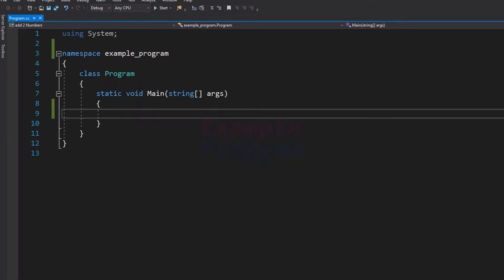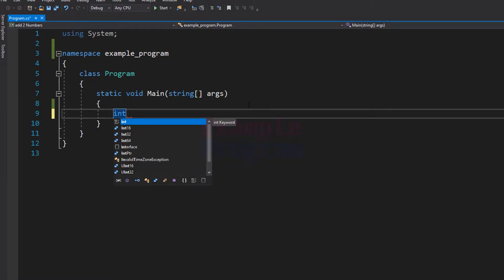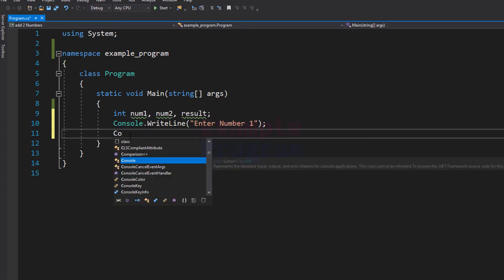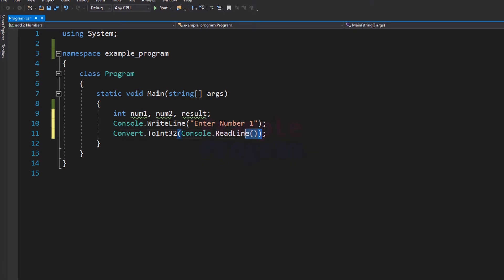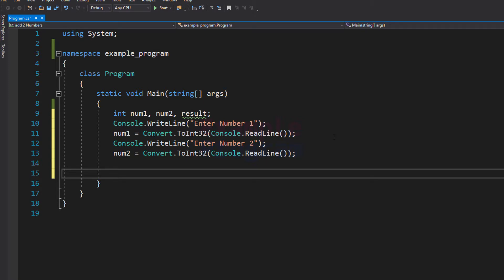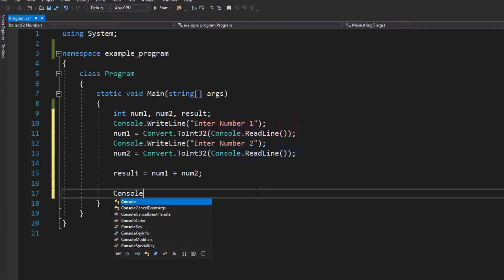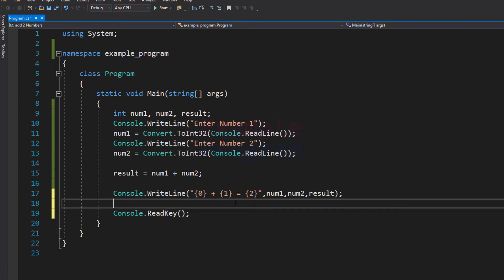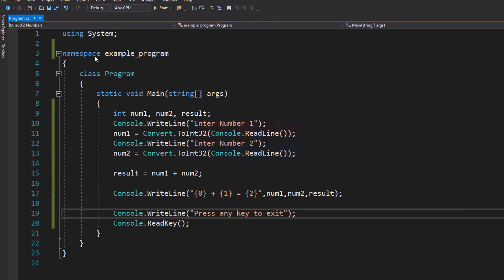C# Example Program to Add Two Numbers ( User Input )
in this C# aka C Sharp Programming language example / sample program you will learn to write a C# program to add two integer numbers entered by the user.